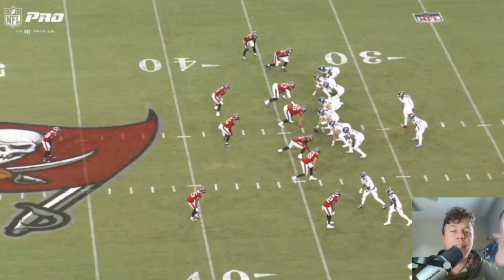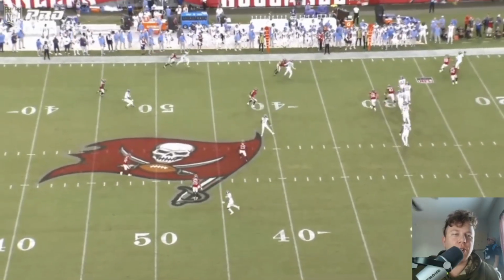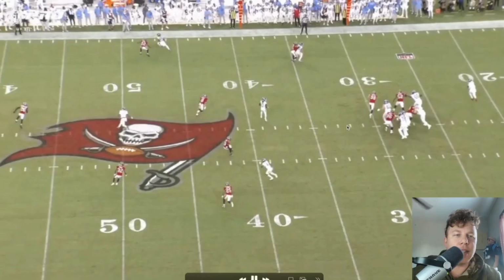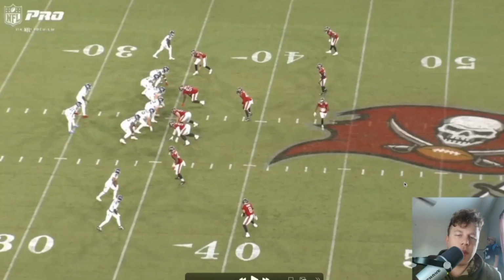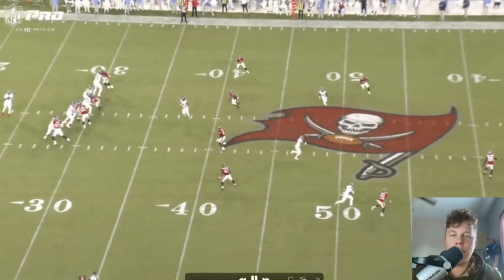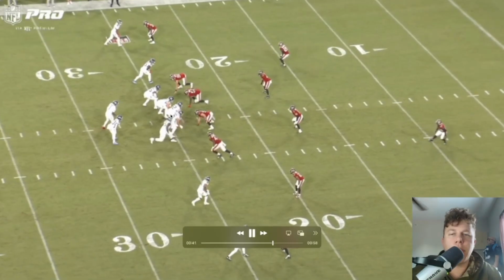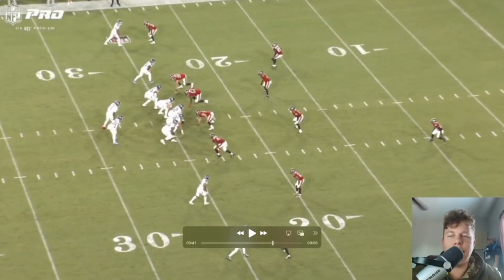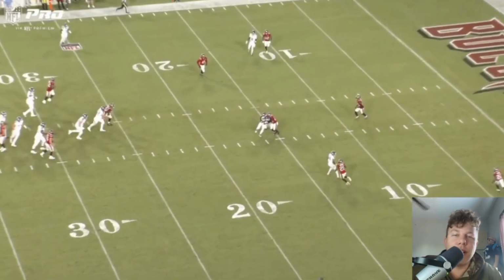Breaking Down Cam Wards First NFL Start!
Today we're breaking down Cam Wards First NFL start for the Tennessee Titans vs the Tampa Bay Buccaneers!